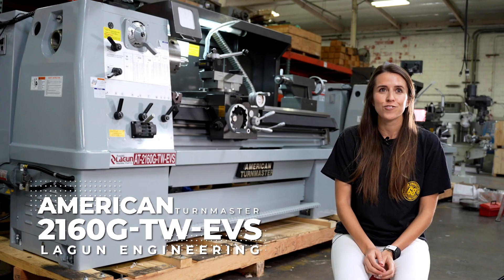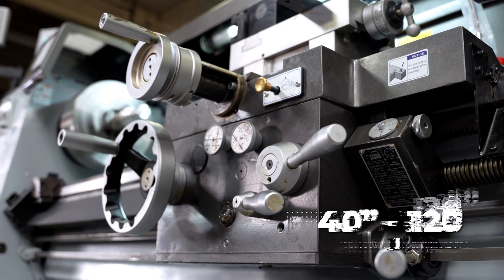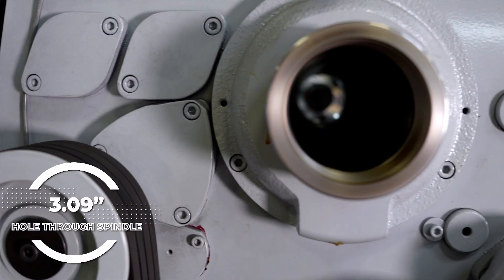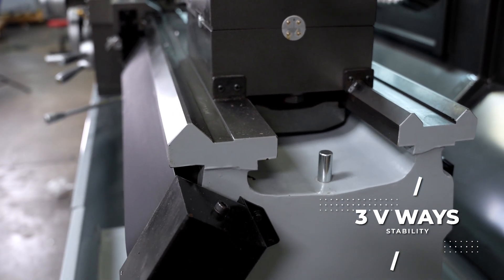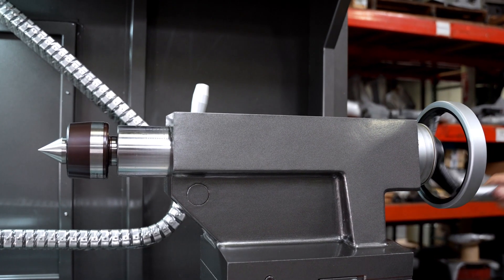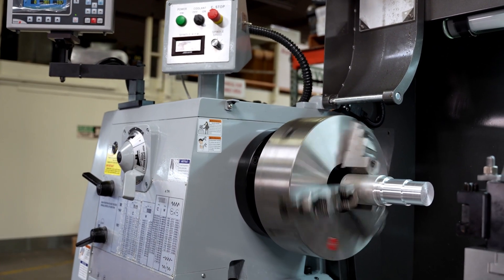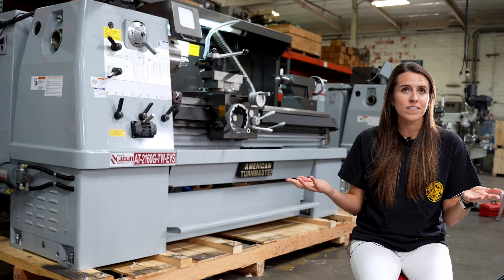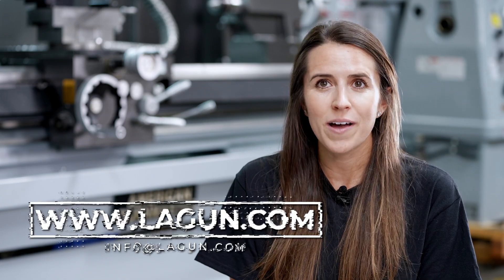Lagun Engineerings AT-2160G-TW-EVS Gap Bed Lathe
The American Turnmaster AT-2140/60/80/120-G-TW engine lathe has a 21″ swing and center distances ranging from 40″-120″. This machine is an ideal tool room lathe because it leaves a glass like, mirror finish. The kind of excellence that you’d expect from a Lagun lathe.

Want a machine that will last? American Turnmaster Lathes are the turning standard of the industry.